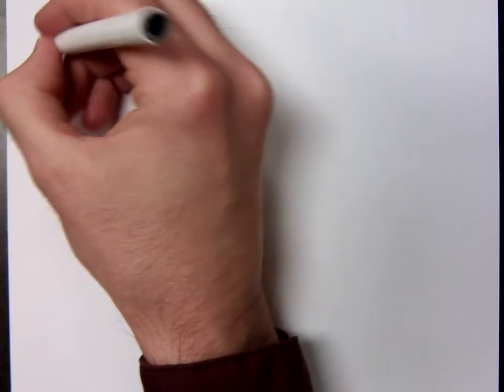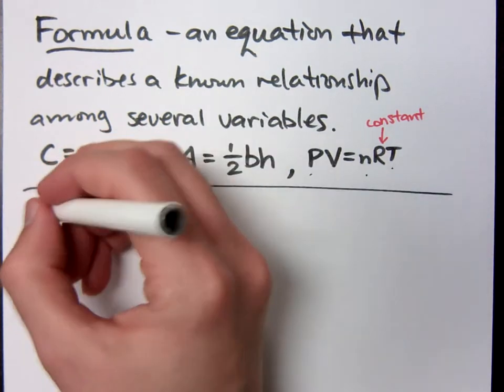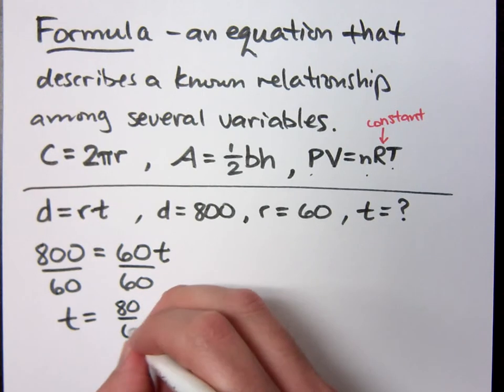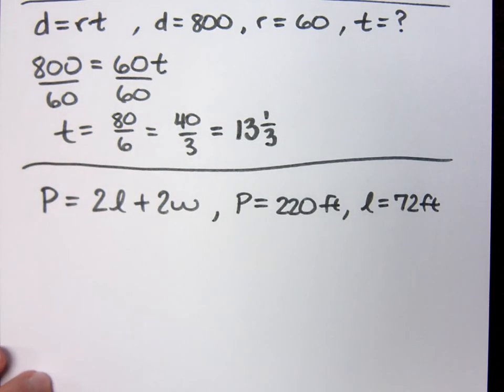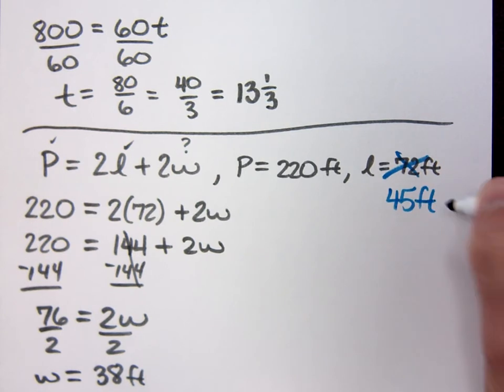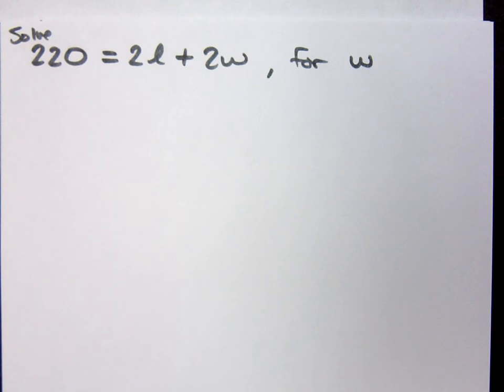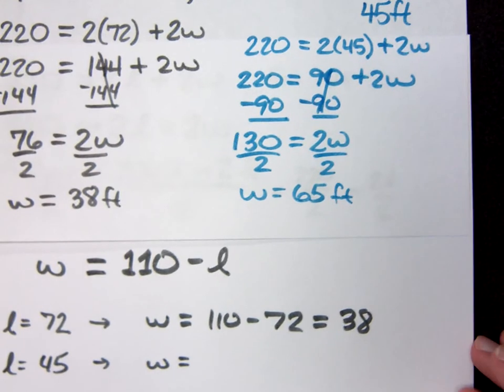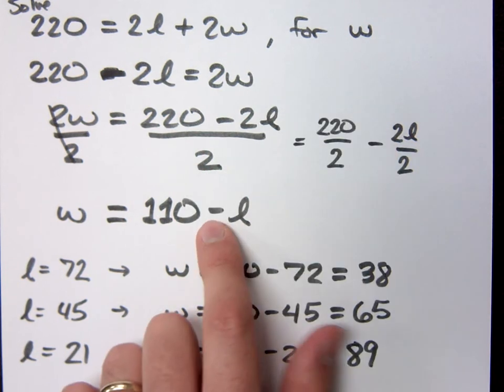Beginning Algebra - Part 27 (Formulas)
What is a formula?  How are they used?  How are they useful?
d = rt
P = 2l + 2w